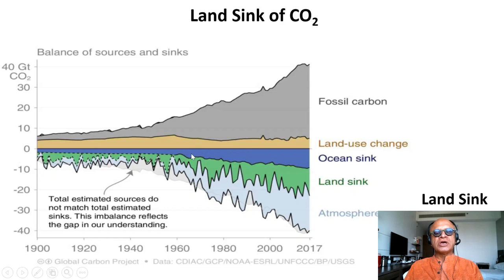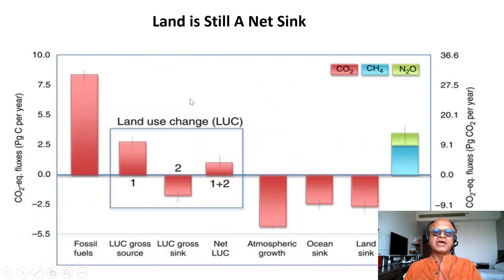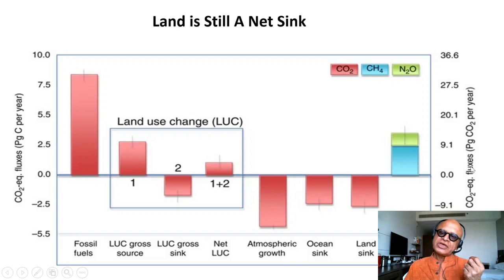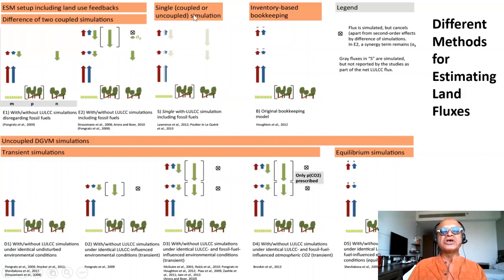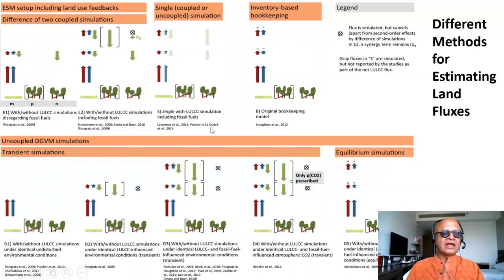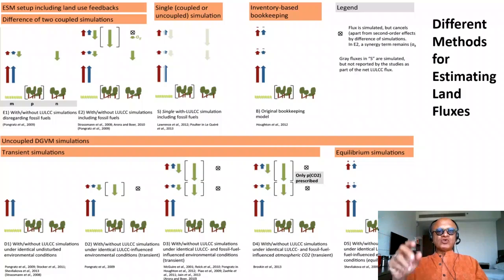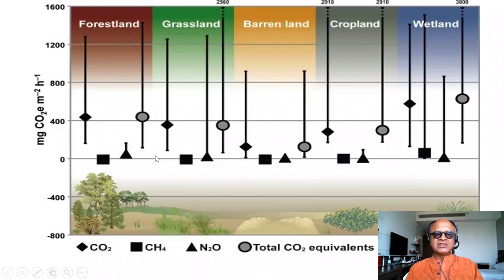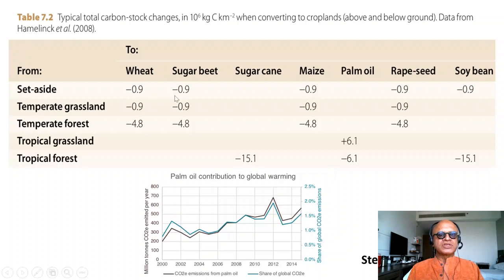13 Estimating Land CO2 Fluxes